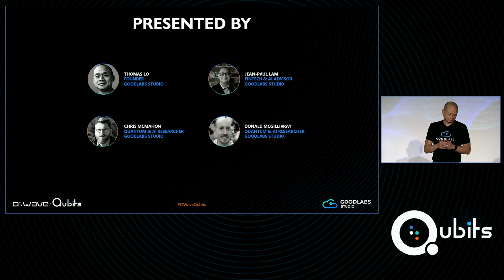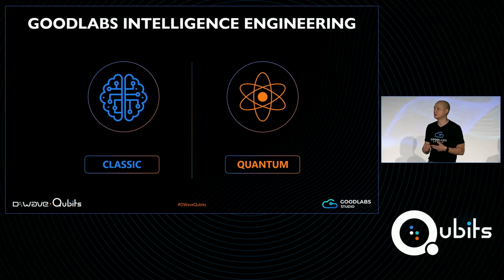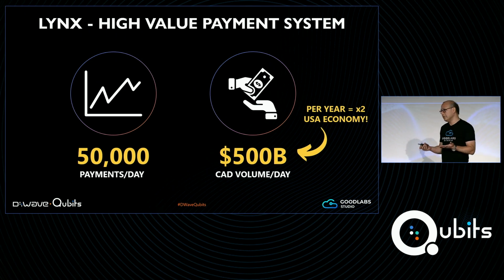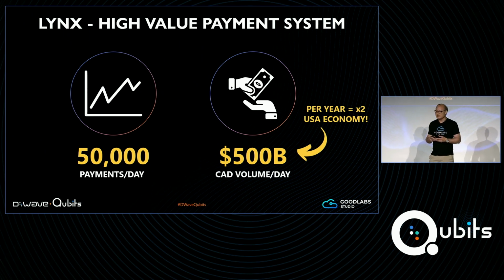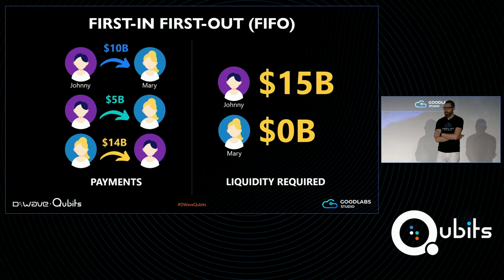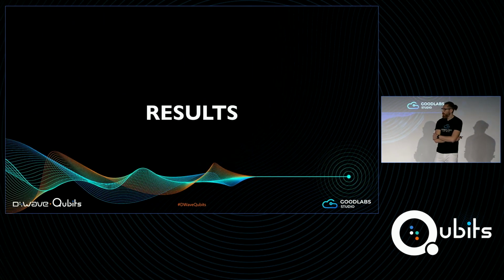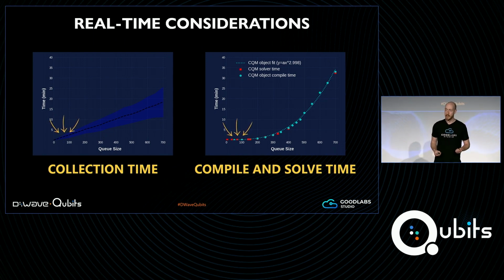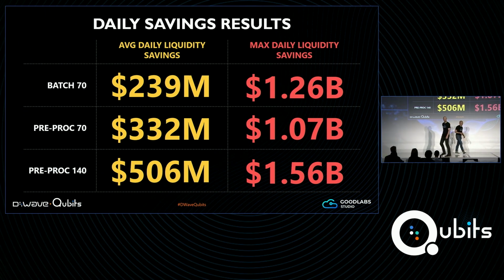Real-Time Quantum Liquidity Optimizer for Wholesale Payments: GoodLabs Studio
GoodLabs Studio describes their journey on how to exploit the most advanced hybrid quantum solver to design and develop a liquidity optimizer, Meepo, to improve the liquidity efficiency of the High-Value Payment System in Canada.

Discover how quantum computing can be applied to financial services and provide business value today

Learn more about the 250+ applications that have been built with D-Wave's quantum technology

Is your business ready to get started with quantum computing but not sure how? Explore our multi-phased program for enterprise quantum computing adoption